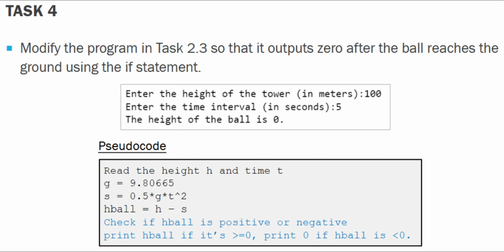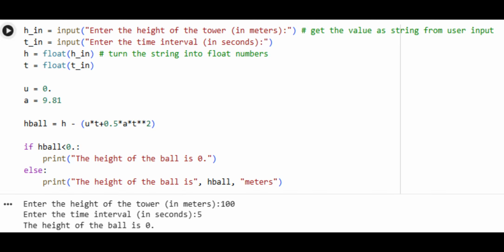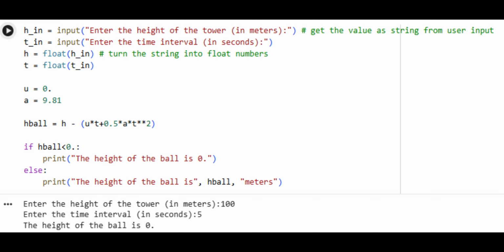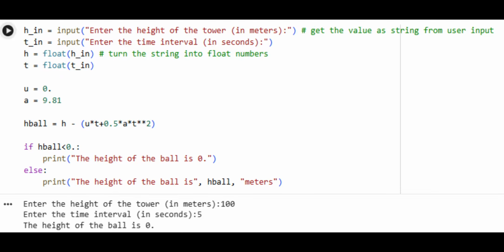Using If Statement in Kinematic Equations Exercise - Python Physics - 在運動學方程式練習中使用 If 語句